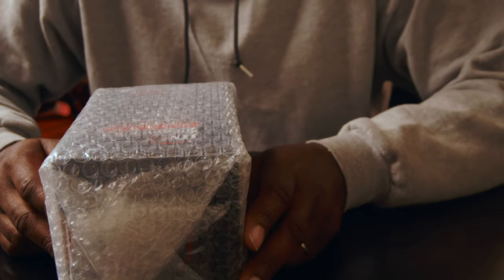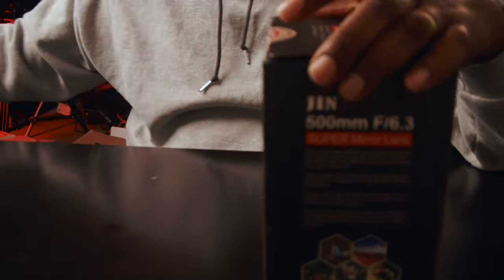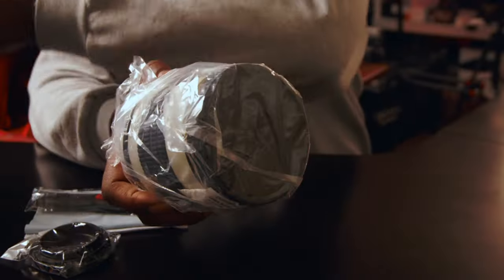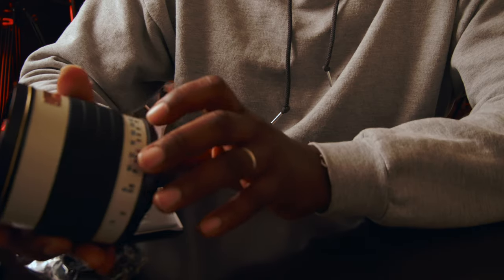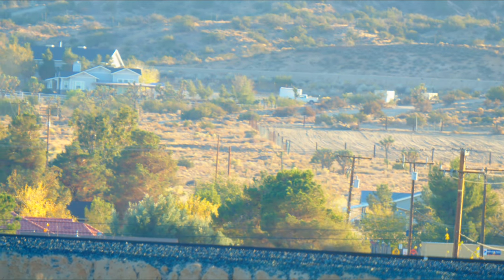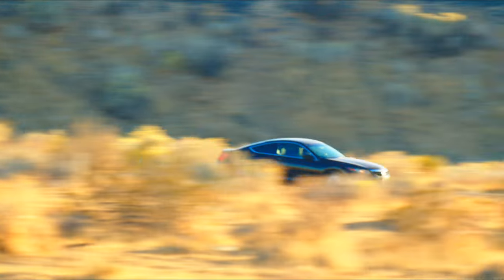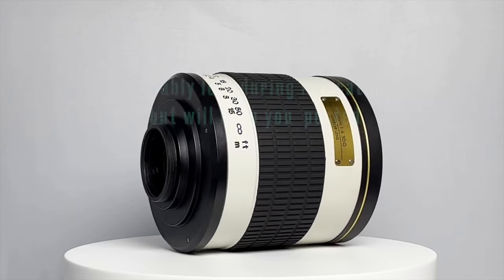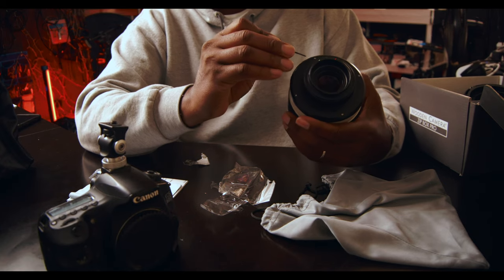Jintu 500mm mirror lens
My Cameras:
Ursa mini pro 12k OLPF
BM studio 6k pro

Jintu 500mm f/6.3 mirror lens
Jintu 85mm f/1.8
Bmpcc 6k pro
REYTRIC V-mount battery 300Wh
Dzofilm 20-55mm T2.8 pictor zoom
Dzofilm 14-30mm T2.8 pictor zoom DZOfilm 50-125mm T2.8 pictor zoom
Meike Cine 16mm T2.2
BMPCC 4k
Proaim curved 180 camera slider
SLR magic 8mm f/4
Yolobox pro
Podcast Chairs
Electric Fireplace
Acoustic wall panel
Better Acoustic panel
Amaran 200d
Amaran 200x
Rodecaster pro 2
Rokinon Ef 14mm f/2.8
Rokinon 85mm f/1.4 for Sony
Ulanzi 45w Video light
128GB Photo-Stick-for IPhone & Android
Atem television studio Hd8 ISO
Power cable (2units)
Corner floor RGB light
Sennheiser Mke 600
Synco D2
Sennheiser Mkh 416